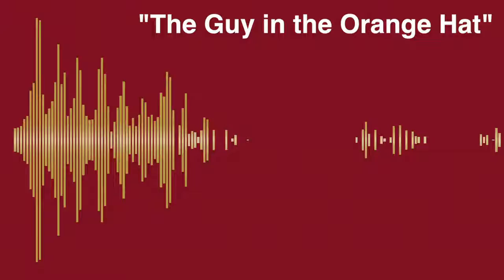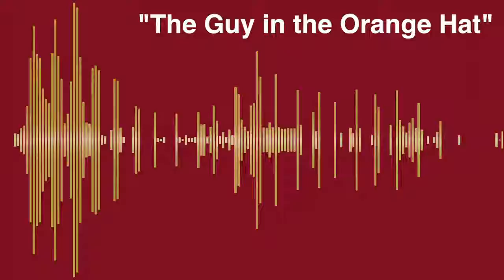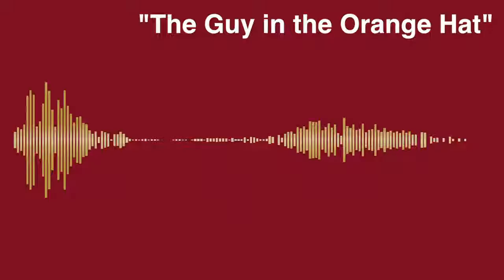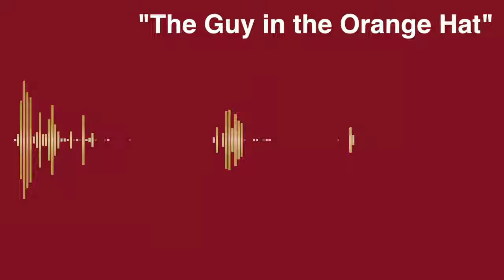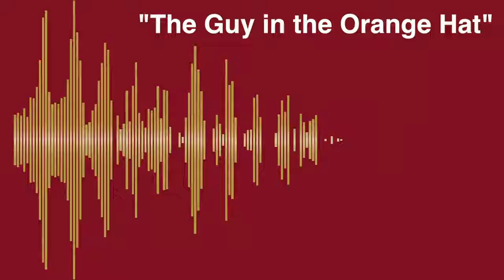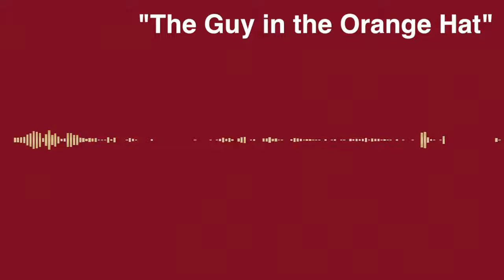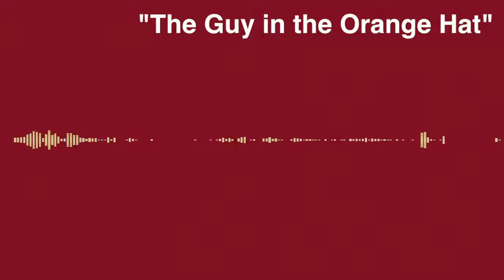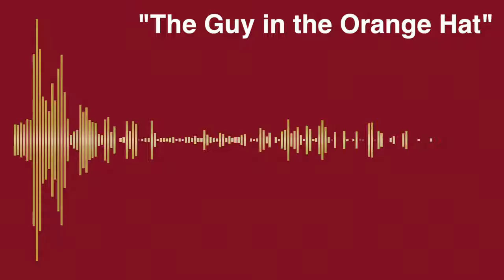The Guy in the Orange Hat